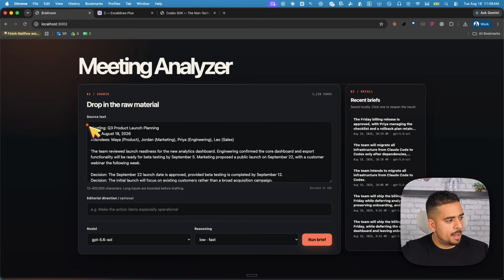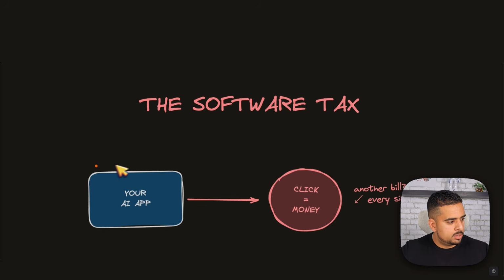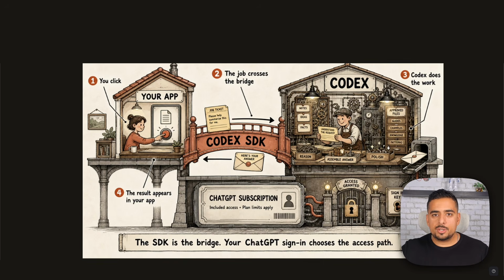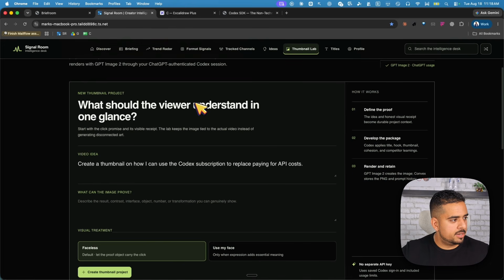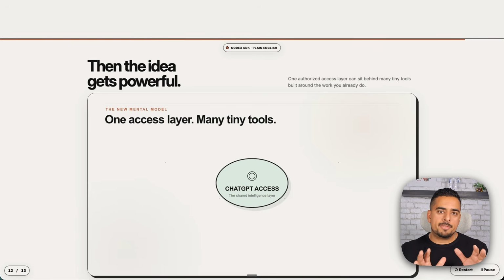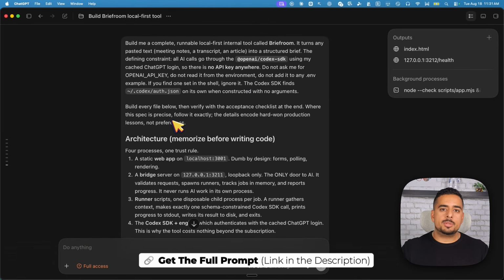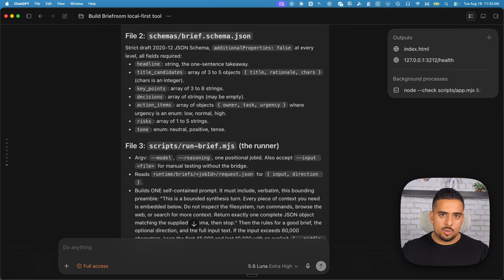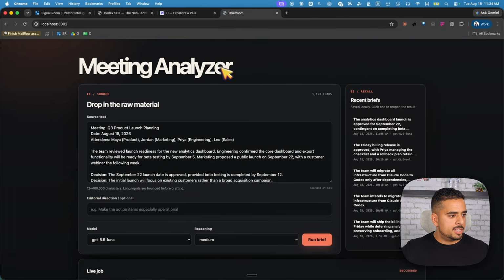I’m Done Paying Twice for AI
If your AI app charges you every time you click a button, you may be paying twice. This video shows you the cheaper setup.

If you’ve vibe-coded a tool with Lovable, Codex, Claude, Replit, or another AI app builder, you’ve probably hit the same wall: to make the app think, you add an API key—and every request starts another bill.

In this video, I show you how personal and internal apps can hand that work to Codex behind the scenes using an AI subscription you already pay for. Instead of draining a separate pay-per-request API balance, the app uses the available usage on your existing plan.

You’ll see:

- A real meeting-analyzer app powered through my Codex subscription
- The difference between an API key and the Codex SDK—in plain English
- What “headless mode” actually means
- How one app request travels to Codex and returns with a finished result
- How the same setup can power research tools, brief makers, file sorters, email triage, and image generation
- The mega prompt used to build the example app
- How to share a local internal tool with your team

This is for personal and internal tools—not a shortcut for powering a public SaaS with consumer subscription accounts. Usage limits and the current terms of your AI provider still apply.

CHAPTERS
00:00 Why your own AI app keeps charging you
00:37 The meeting-analyzer demo
01:28 The cheaper setup
02:06 The Codex SDK bridge—in plain English
03:48 Running a thumbnail app through your subscription
05:01 What this method is actually for
05:45 The app-building mega prompt
06:51 Sharing internal tools with your team
07:24 Building the complete app
08:13 Free guide and next steps